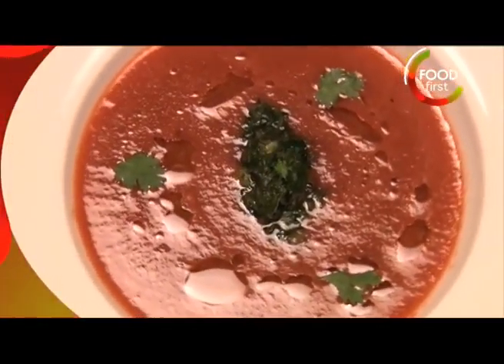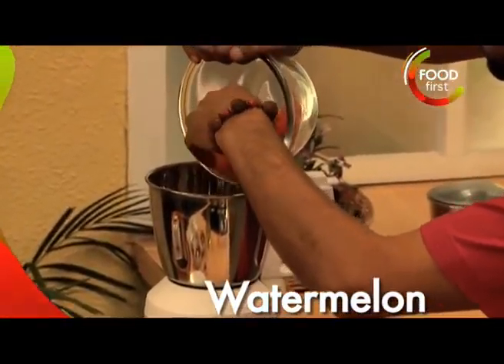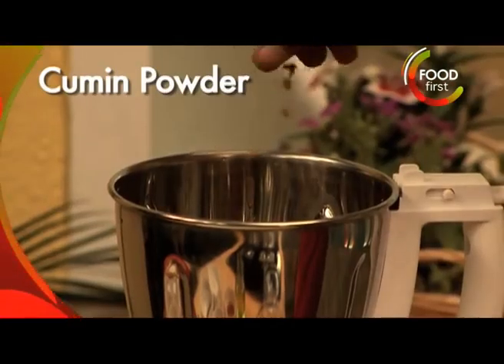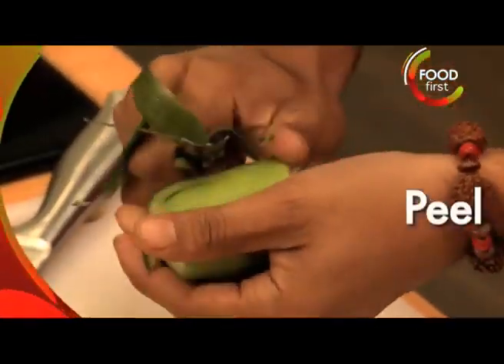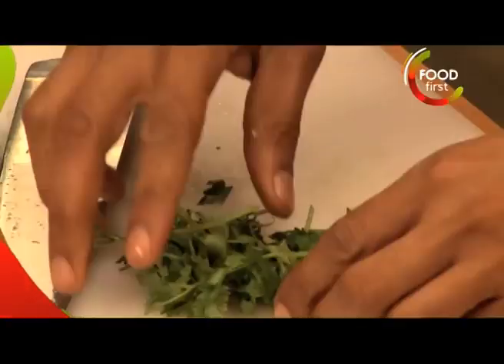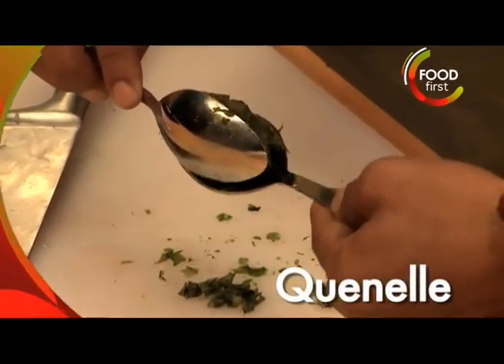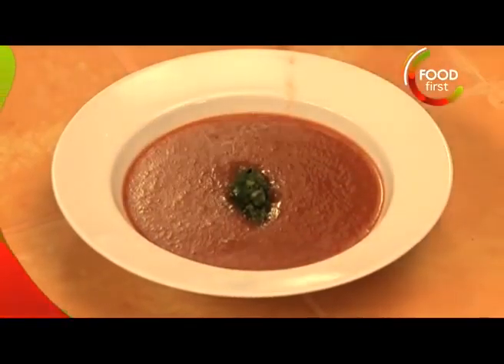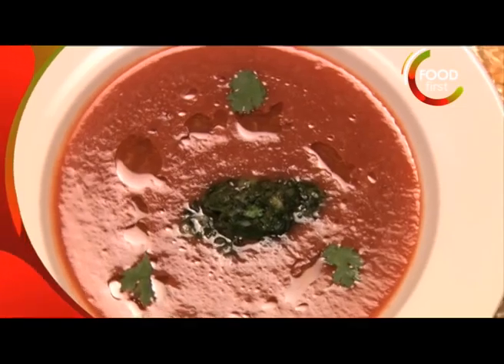How to cook Watermelon & Pomegranate Gazpacho - Chris Saleem - Goa -Easy to cook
Watch Chris Saleem prepare nice, easy and delicious Watermelon & Pomegranate Gazpacho.